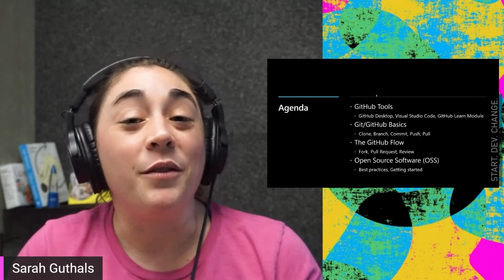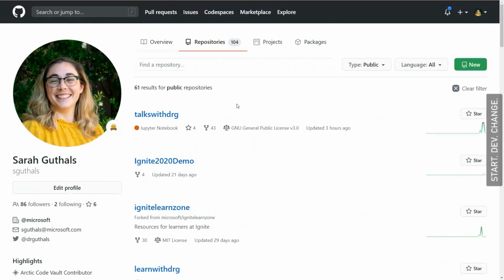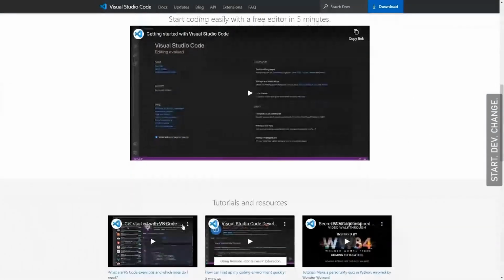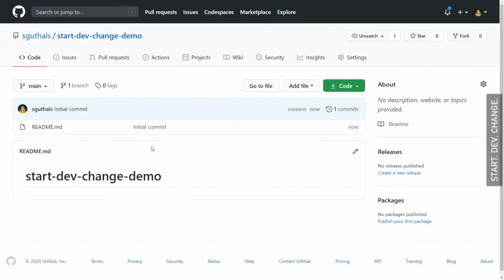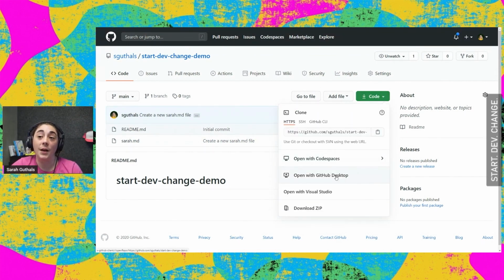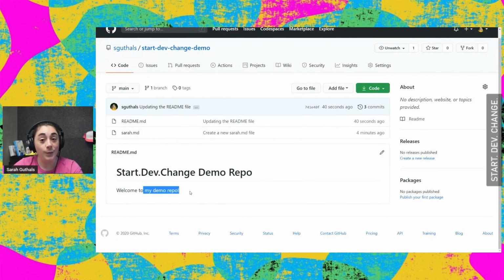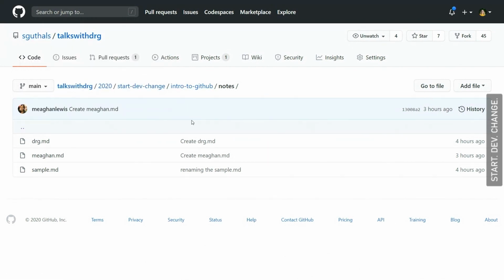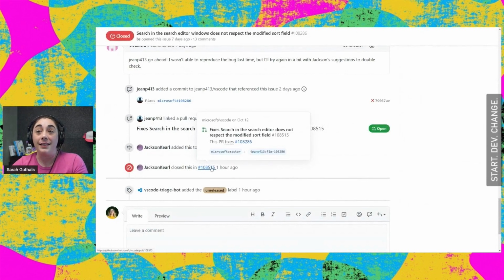Start Dev Change Introduction to GitHub